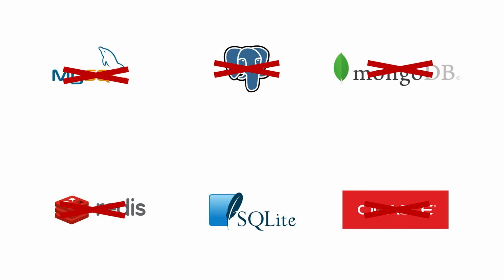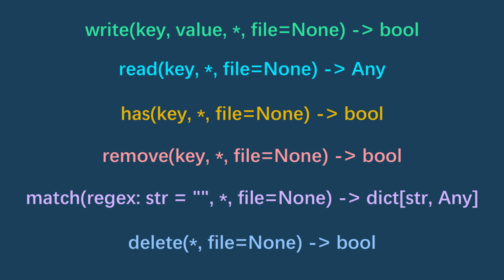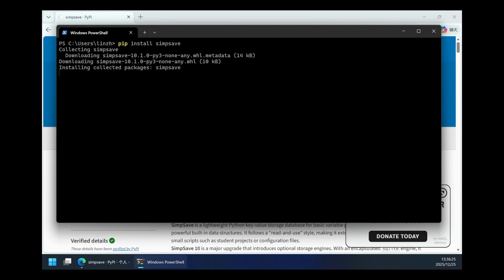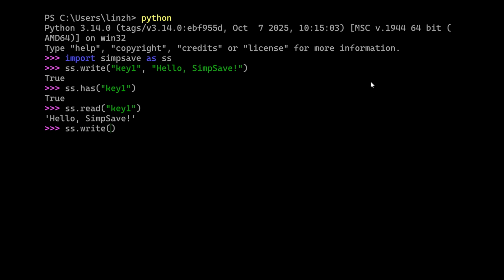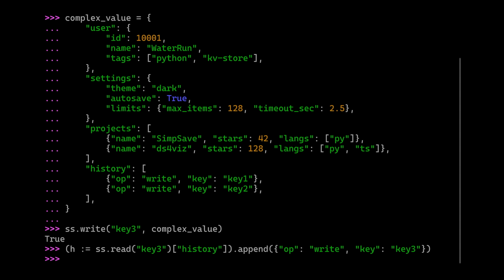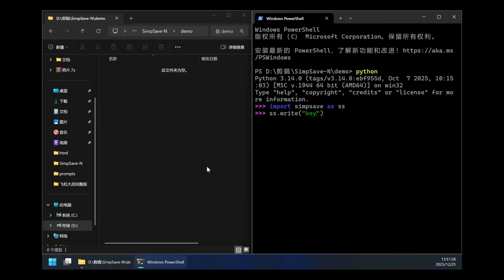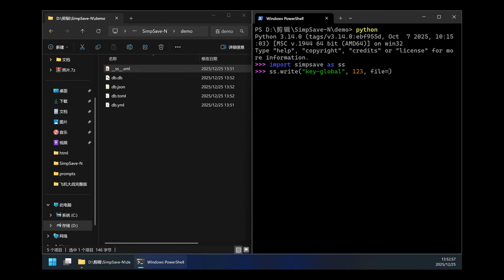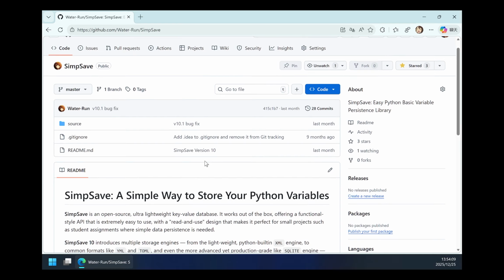Python Beginner: Perhaps the simplest way to store data... (SimpSave)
Introducing the library SimpSave:
A lightweight, plug-and-play Python key-value storage database that is extremely easy to use and get started with. It's perfect for small scripts such as student projects.
Built upon Python’s powerful native data structures, it supports storing basic variable types (and their nested forms).